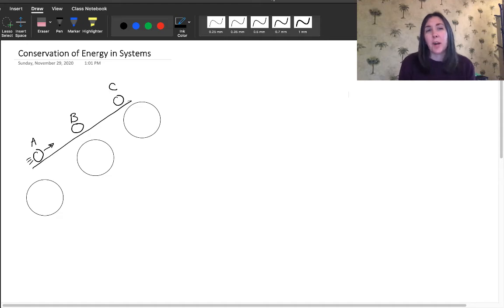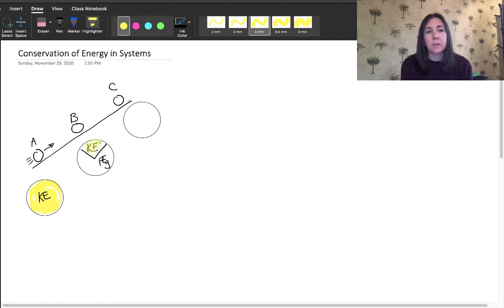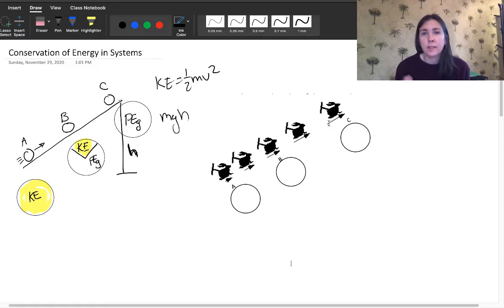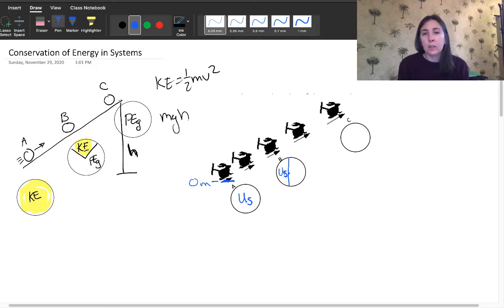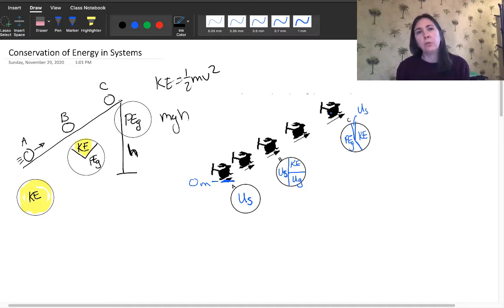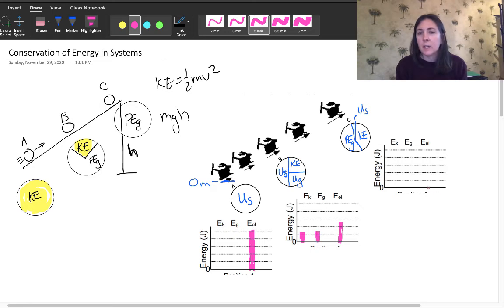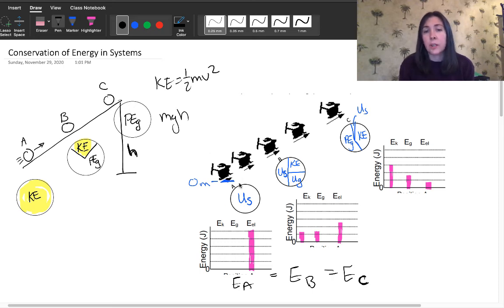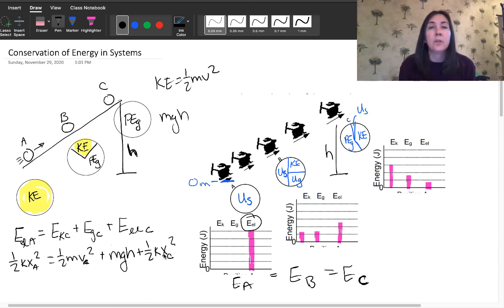conservation of energy and equations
DrP goes through how to represent energy conservation through pie and bar charts and how to write an equation for conservation of energy.